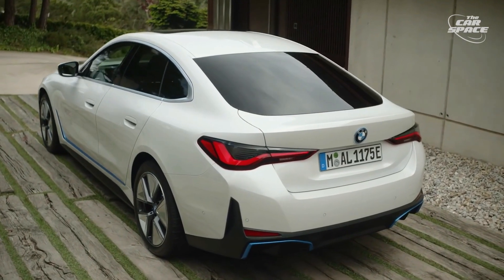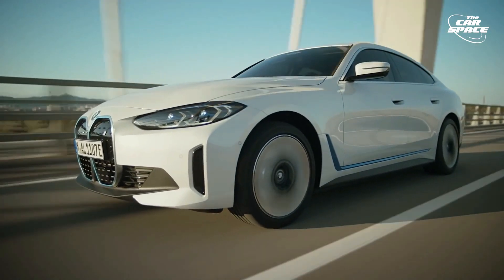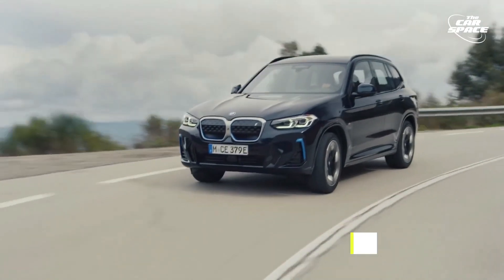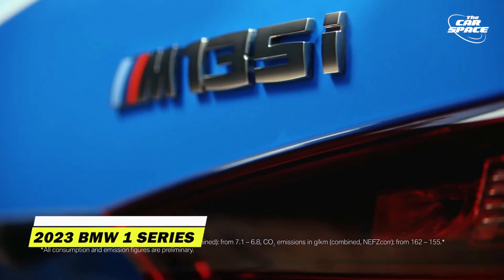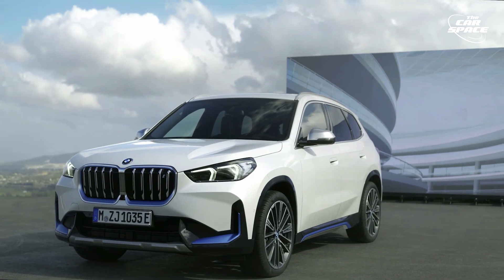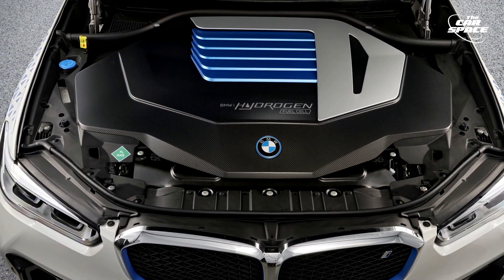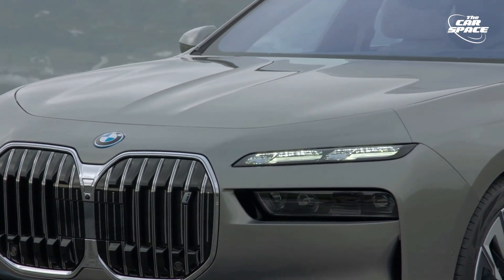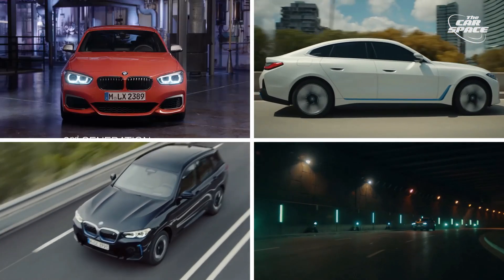The BEST New BMW Electric Cars for 2023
BMW is becoming one of the fastest legacy automakers switching to electric cars. This is one of the reasons why most BMW fans don't even have to look at the competitors like Mercedes EQ and Tesla models for fully electric vehicles. In this video we are going to look at the top electric BMW cars coming in 2023 and after. This is going to be very detailed video on all electric BMW models you can buy in the near future. Watch this video until the end so you don't miss anything!